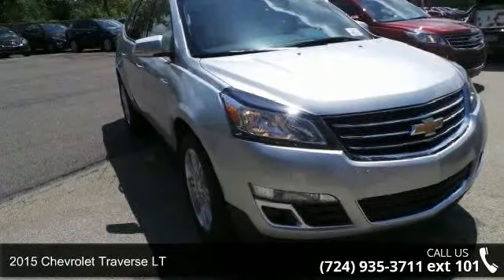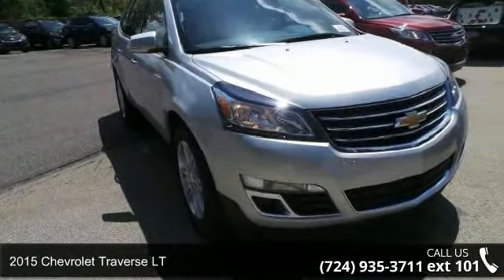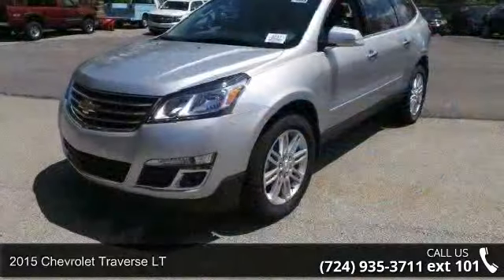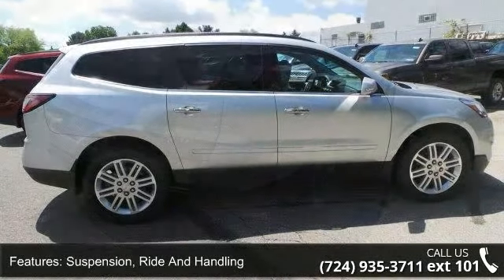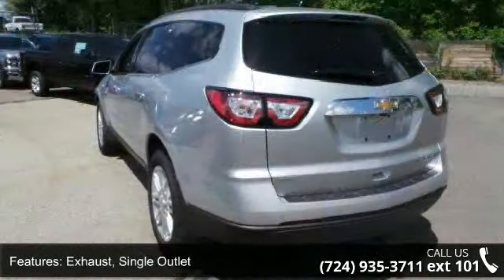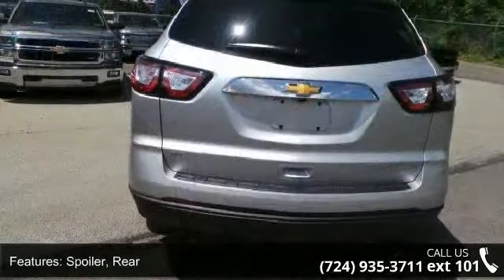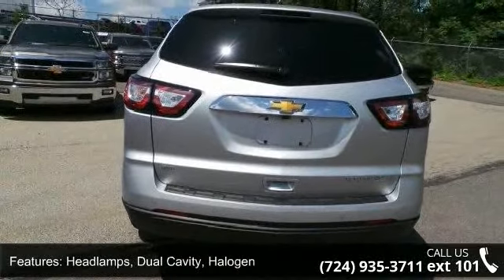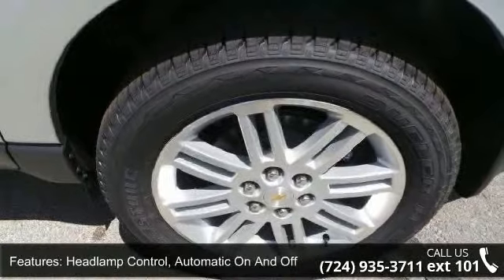2015 Chevrolet Traverse LT - Baierl Automotive - Wexford,...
All prices include vehicle incentives Offering the roominess of a traditional SUV but with car-like handling and better fuel economy, there's a lot to like about the 2015 Chevrolet Traverse. The Traverse can seat up to eight, drinks less gasoline than a traditional SUV, and starts at an appetizing price. For 2015 the Traverse adds available RemoteLink Key Fob Services, a component of the OnStar RemoteLink app that gives you access to features such as remote start as well as locking and unlocking, even when miles away from your vehicle. Plus, forward-collision alert and lane-departure warning are added to its roster of safety features. The Traverse also features the MyLink infotainment system and the industry's first front-center airbag. The Traverse comes with a 3.6-Liter V6 Engine with 281 to 288 Horsepower depending on the trim you get.